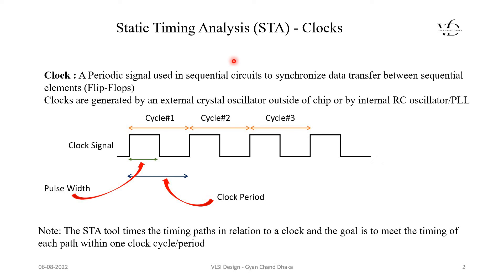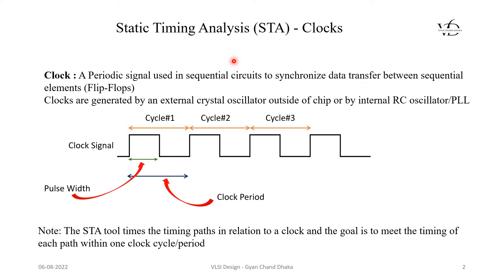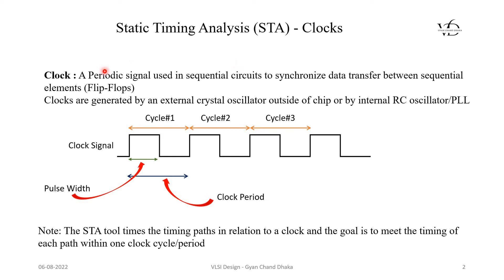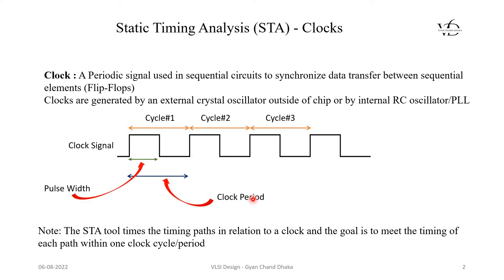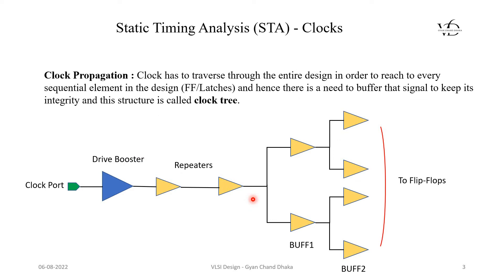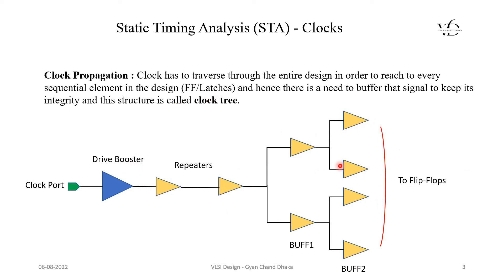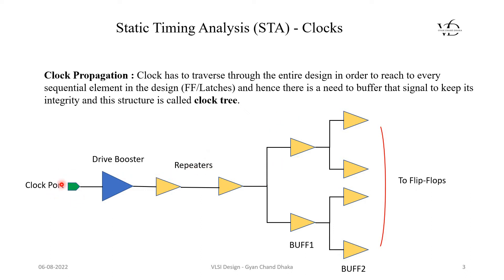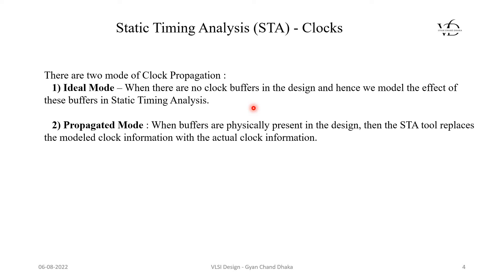Clock Definition and Mode Of Propagations | STA | VLSI Excellence | Do 👍, Share & Subscribe 🔕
𝑸𝒖𝒆𝒓𝒊𝒆𝒔 𝑨𝒏𝒔𝒘𝒆𝒓𝒆𝒅 -
What is clock propagation?
What is propagated clock in VLSI?
How are clocks generated?
types of clock signal?
why do we need clock in digital circuits?
what are the applications of clock signal?
propagation delay in flip-flop formula?
how to generate a clock signal?
what is the relation between propagation delay and clock frequency of flip-flop?
types of clock in digital electronics?
what is clock in electronics?
modes of clock propagation in sta?